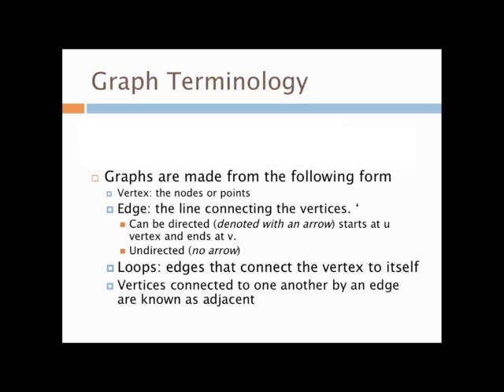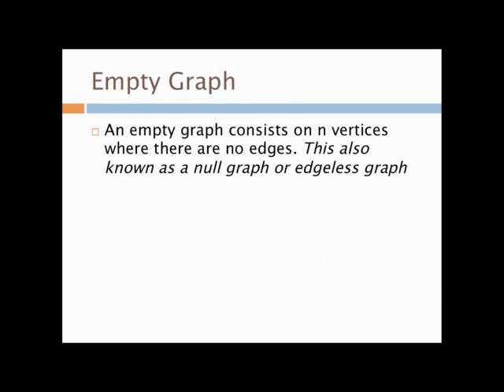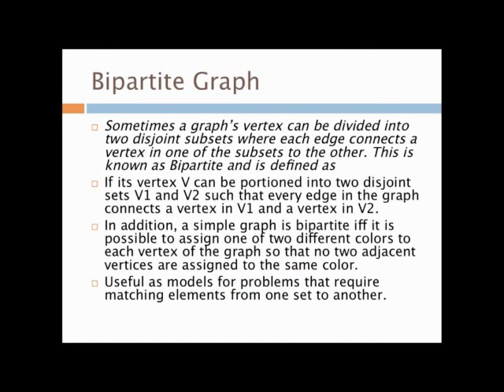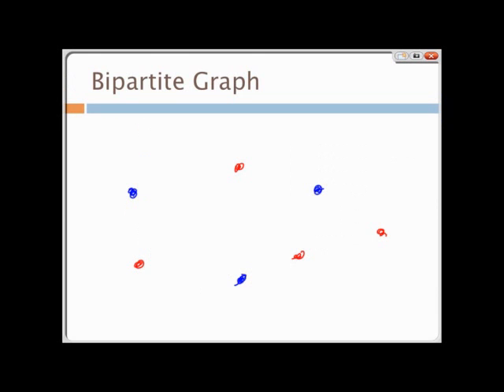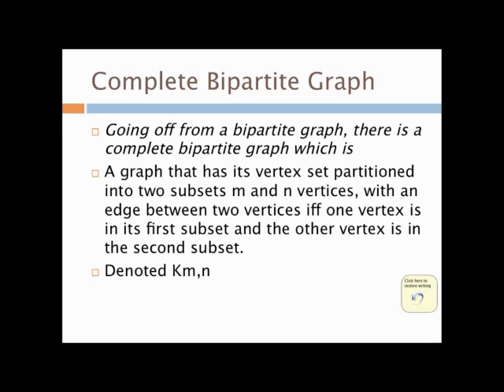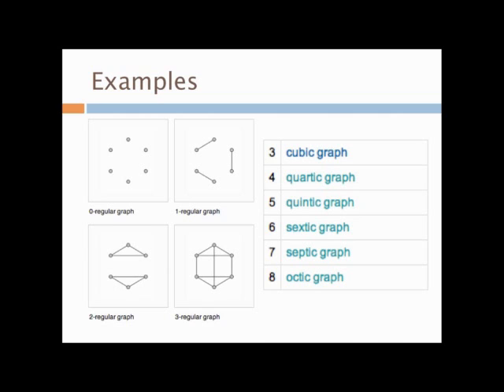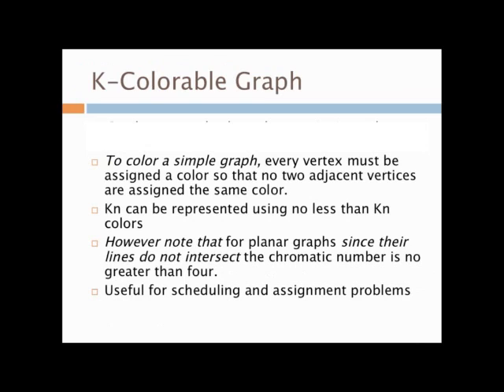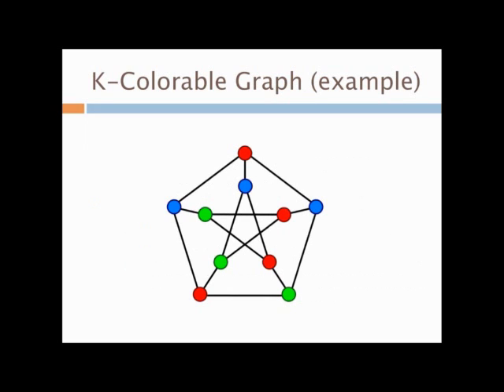EECS 203 - Special Classes of Graphs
EECS 203 Discrete Mathematics at the University of Michigan
Project 8 Special Classes of Graphs

by: Ashley Church, Alex Ihlenburg, Joshua Yu, Wai Khan Yap